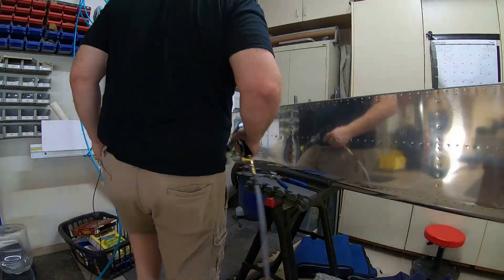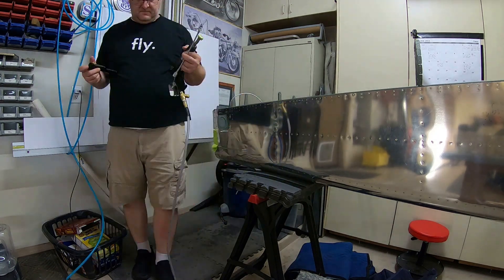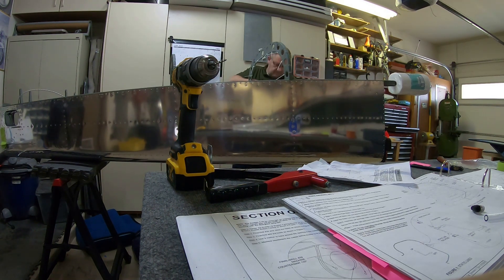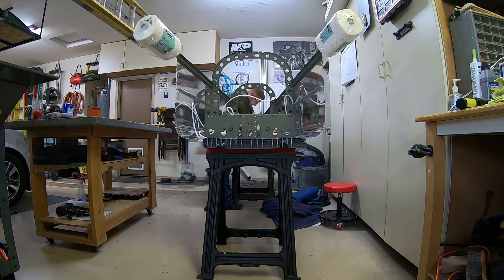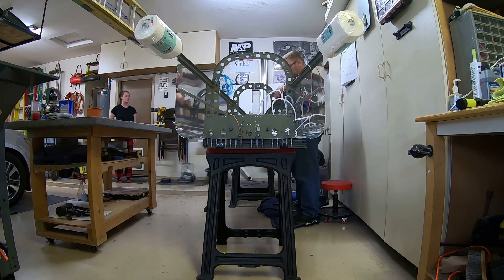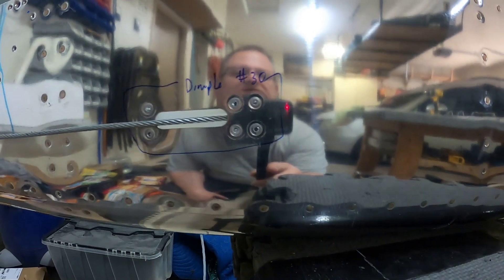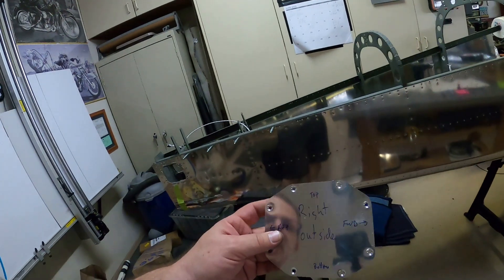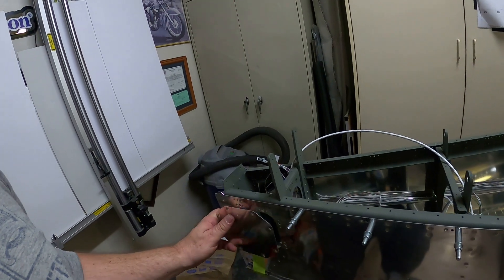RV-14A Build: Aft Fuselage 10.8 - How to Build A Vans RV-14A Airplane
Aft Fuselage build video number 8. I finish up the back part of the fuselage, run the static air tubes, run the antenna cables and finishing up all of the parts on the inside of the fuselage before we put the top panels on.